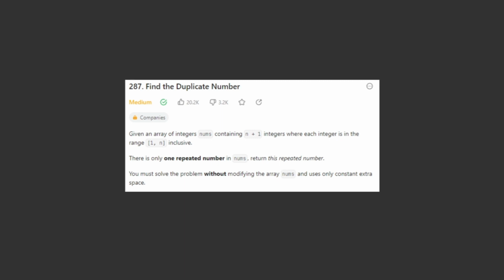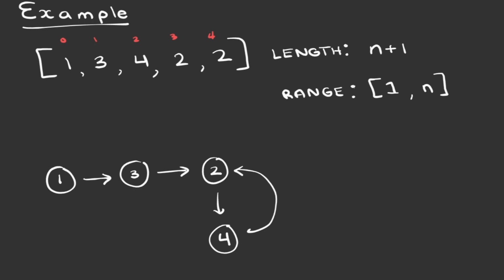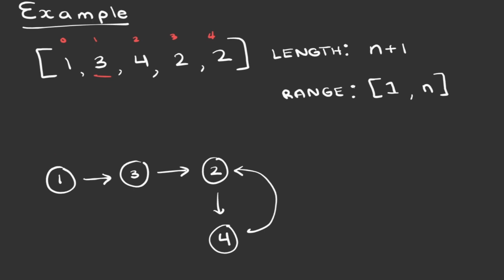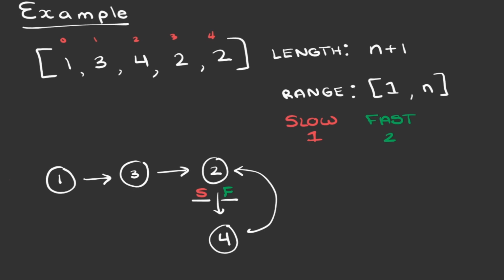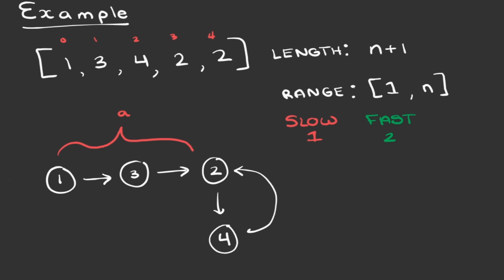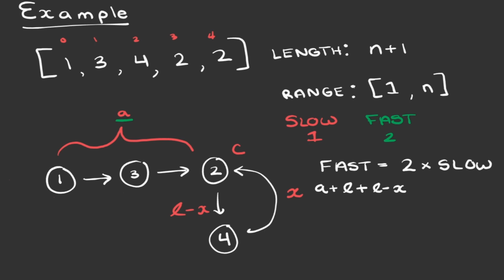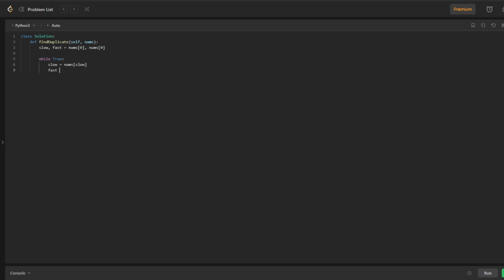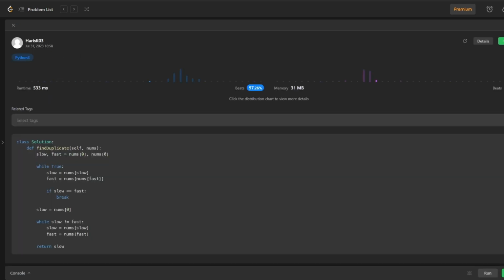LeetCode 287 - Find the Duplicate Number Solution (Optimal)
0:00 - Reading the Problem
0:45 - Example and Optimal Solution Explanation
9:15 - Optimal Solution Code